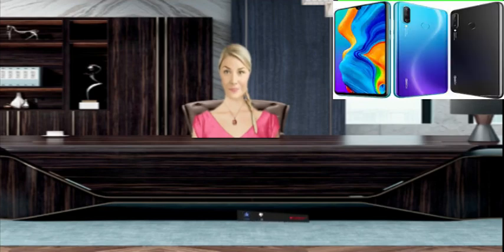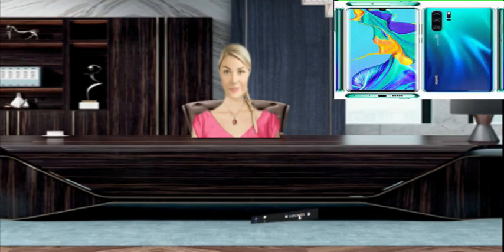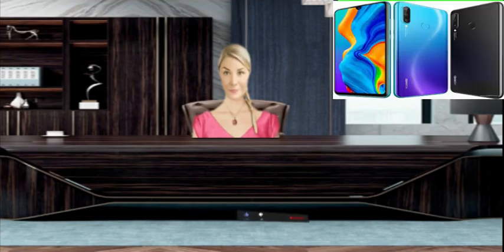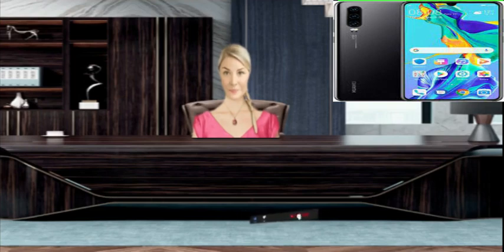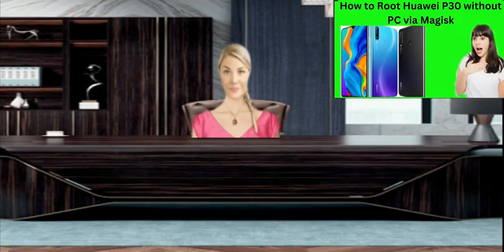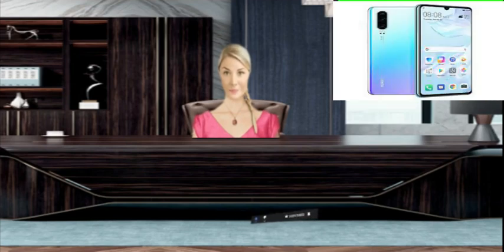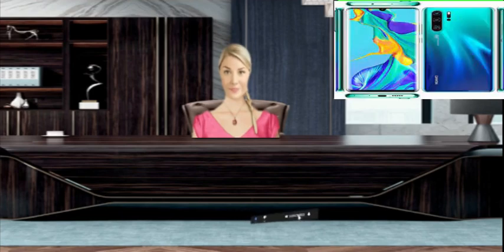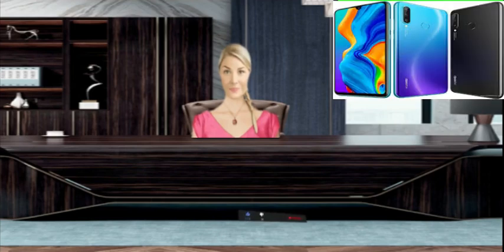How to root Huawei p30 without computer via magisk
Hey guys today we dive into the world of Huawei P30 and find out how to root it without the need of a PC, all thanks to the magical tool called Magisk.

In this video titled “How to Root Huawei P30 without PC via Magisk”, we will take you on a step by step journey to unlock the full potential of your Huawei P30 smartphone. We understand that rooting can be a tedious process, but fear not, we are here to guide you through it smoothly and effortlessly.

Tired of the limitations imposed by Huawei's software stock? Want to explore the endless possibilities for customization and optimization? Well, look no further! Our video is full of easy-to-follow instructions that will put you in control of your device and unlock its hidden potential.

Throughout the video, we will not only show you one or two methods but multiple ways to root your Huawei P30 without relying on a computer. From the initial preparations to the actual rooting process, we left no stone unturned. You will learn how to download and install Magisk, the powerful rooting tool that will be your companion throughout this journey.

But wait there's more! We'll also cover the benefits of rooting your Huawei P30, from installing custom ROMs to improving performance and battery life. We'll go over the risks and precautions as well, ensuring you have all the information you need to make an informed decision.

So, whether you are a savvy tech enthusiast or a curious smartphone user looking to explore new possibilities, this video is made just for you. Join us in this adventure and let's unlock the true potential of Huawei P30 together!